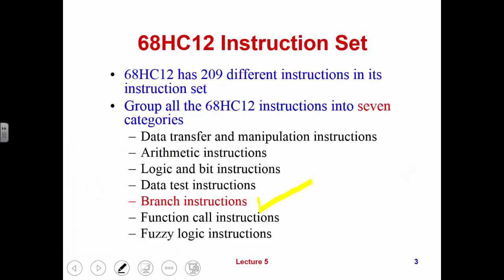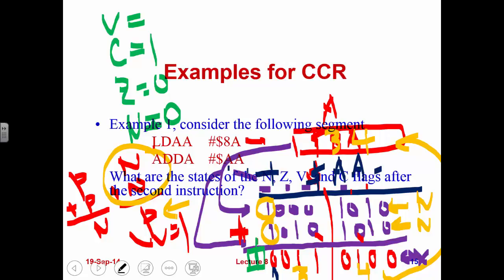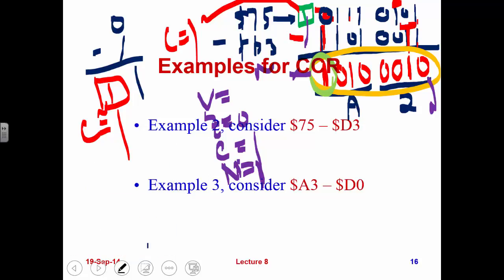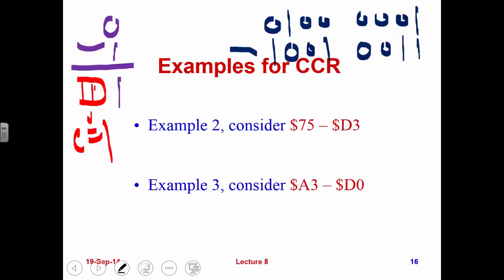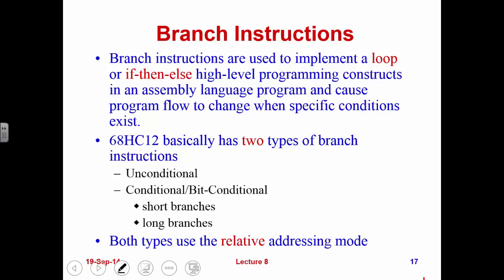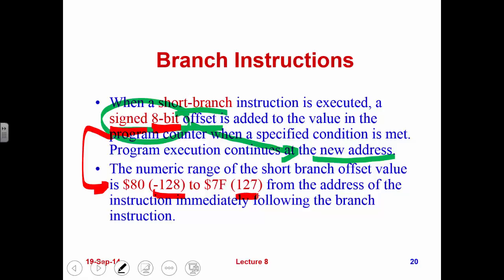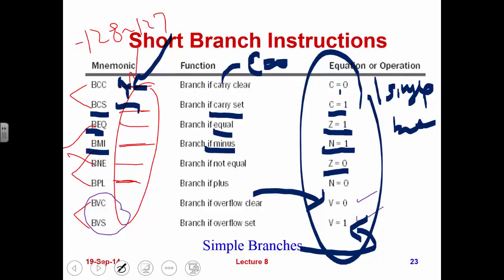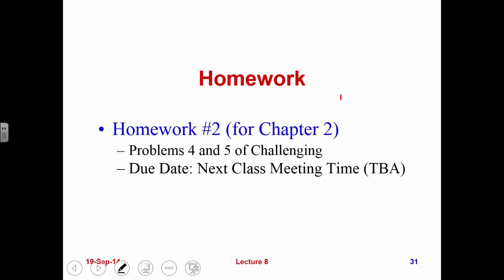Lecture 08 2